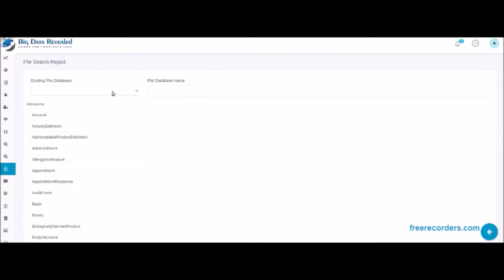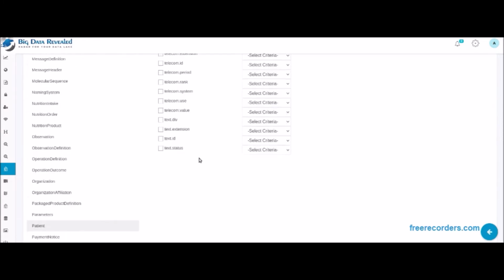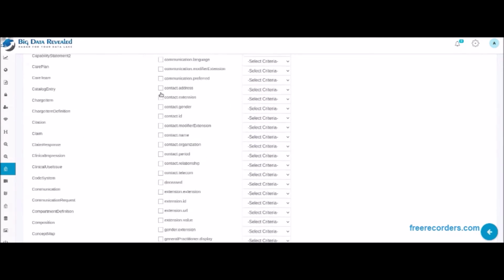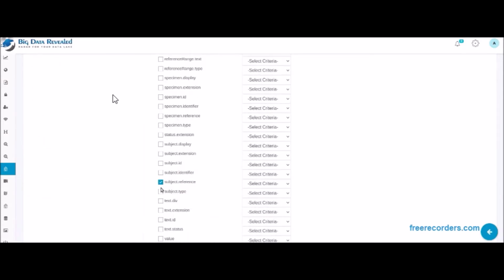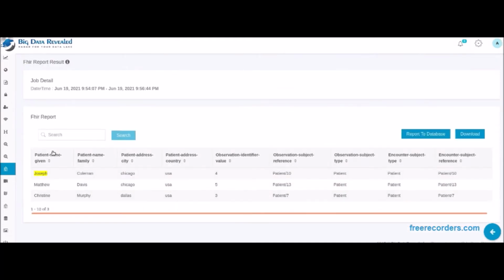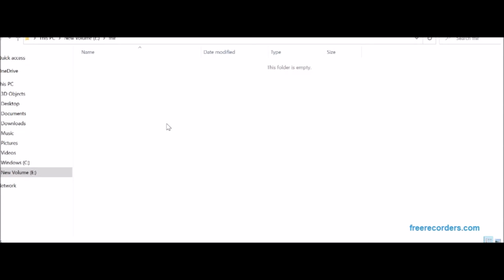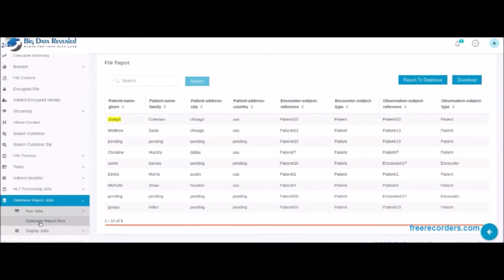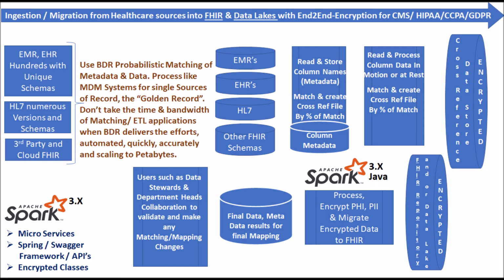FHIR Patient Migrated Reports with Encrypted Download & General Database Reporting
Not Encrypting Private Data for (CMS FHIR Patient Interoperability, CCPA, GDPR, HIPAA…) is a road to data Breaches, Ransoms & Disaster. It’s BDR or smoke & mirrors. The only available technology capable to deliver this solution at all, let alone in weeks for most, while scaling to petabytes. BDR allows business as usual with Privacy Compliance, E-Commerce, websites, applications & 3rd Party Apps while maintaining communications with your newly secured End2End-Encrypted Data.

Ingestion into FHIR or Business Data Lakes with Automated Probabilistic Columnar Names & physical Data values. EMR, EHR, HL7 or any data into FHIR or Data Lakes, Encrypted for PII, PHI or any Private Data. End2End-Encryption becomes more accurate, while quickening the Migration/Ingestion of data by as much as 95%.

This Spark 3.X, Java, Spring Swagger Framework is scalable, accurate & automated for all data migration processes.

BDR offers Multi-Factor Authentication.